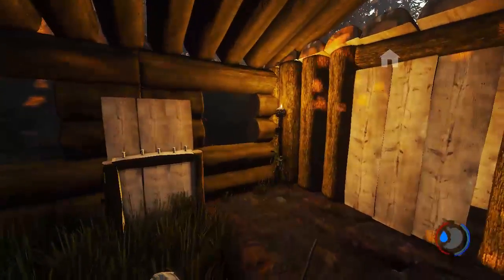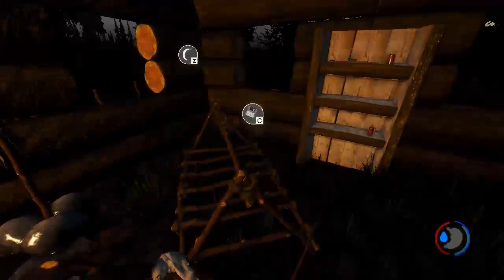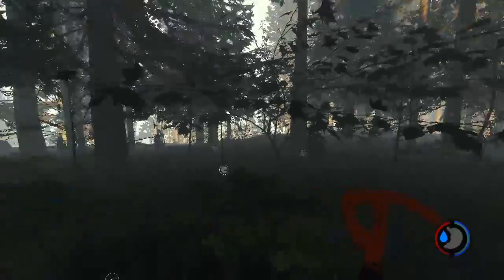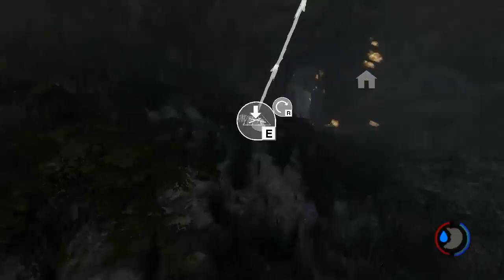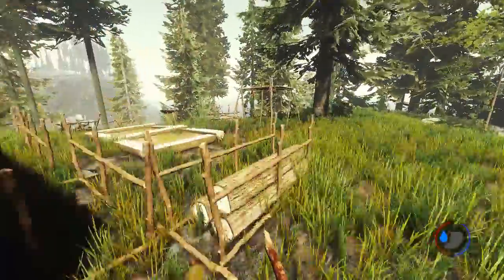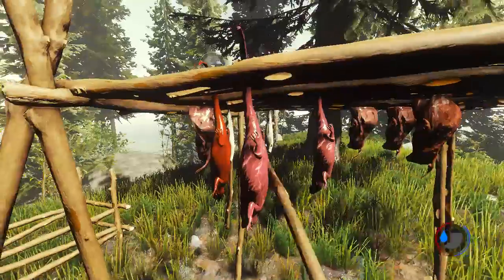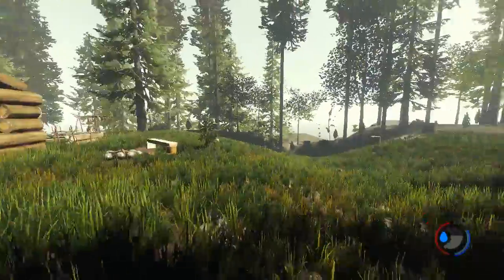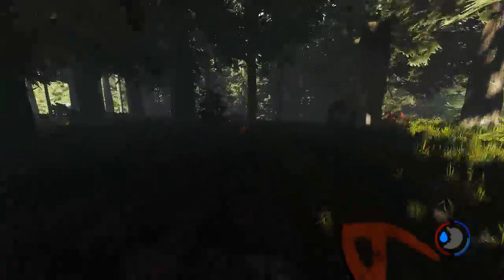The Forest Gameplay (v0.15) S2 P10 - "Watch Tower?"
The Forest is a survival open world game. The adventure begins with a plane crash on a island and you are the only survivor. You must face cannibals, mutated monster and the environment.
You must utilize the environment to survive The Forest.

→ Follow the Baboon King on ←

In The Forest, the player must survive on a forested island after becoming the lone survivor of a plane crash by creating shelter, weapons, and other survival tools.
Inhabiting the island, along with various woodland creatures, are a tribe of nocturnal, cannibalistic mutants who dwell in deep caves beneath the island.
While they are not necessarily always hostile to the player, their usual behavior is aggressive, especially during the night.